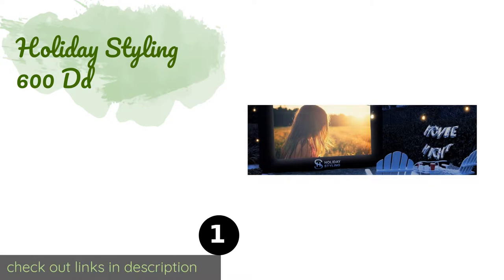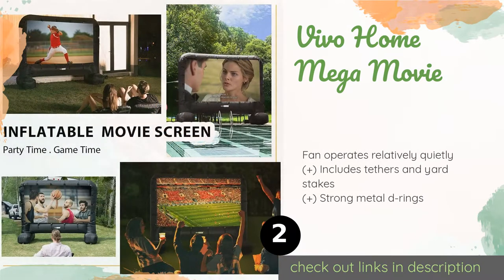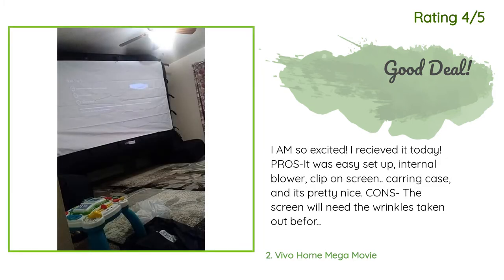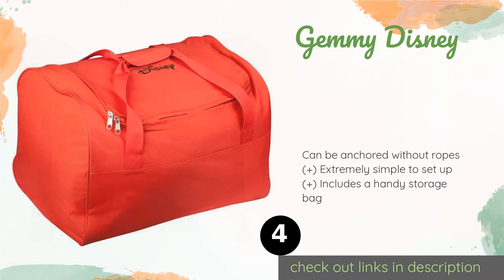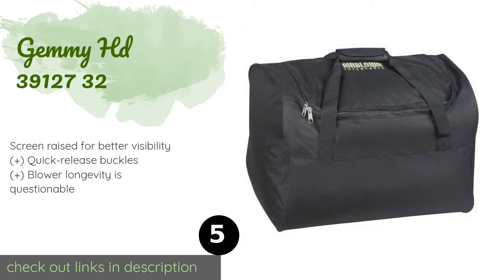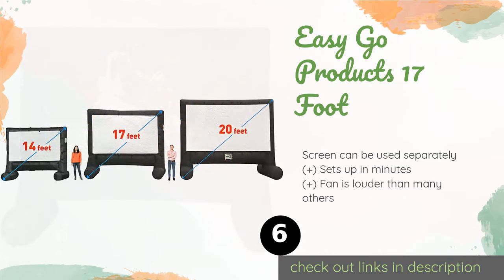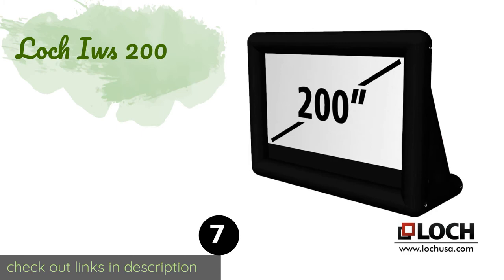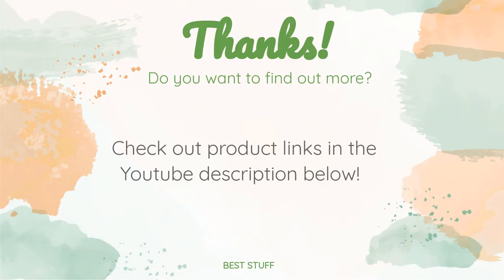🌵7 Best Inflatable Projection Screens 2020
1 - Holiday Styling 600 Dd:
✅ Amazon US
🌏 Amazon International

2 - Vivo Home Mega Movie:
✅ Amazon US
🌏 Amazon International

3 - Open Air Cinema H 16:
✅ Amazon US
🌏 Amazon International

4 - Gemmy Disney:
✅ Amazon US
🌏 Amazon International

5 - Gemmy Hd 39127 32:
✅ Amazon US
🌏 Amazon International

6 - Easy Go Products 17 Foot:
✅ Amazon US
🌏 Amazon International

7 - Loch Iws 200:
✅ Amazon US
🌏 Amazon International